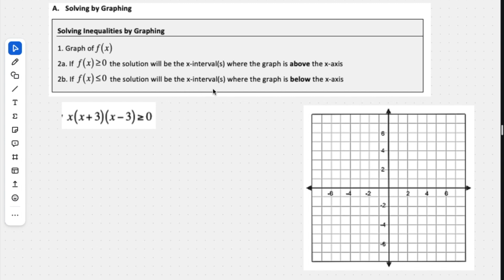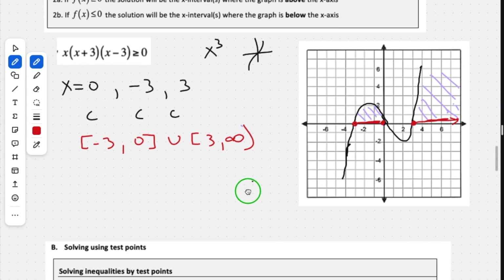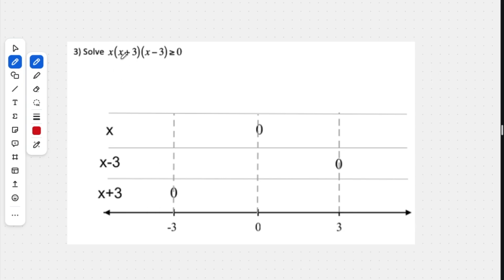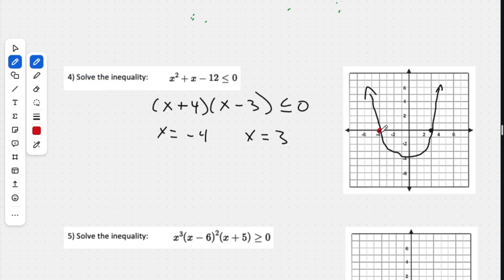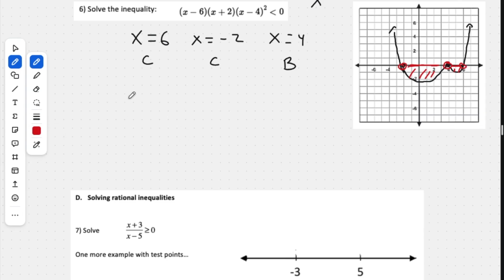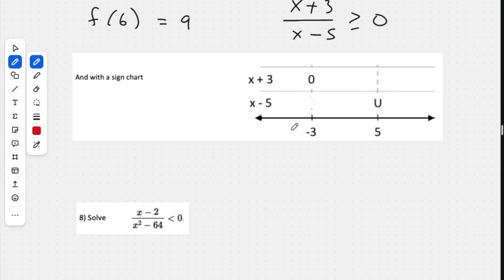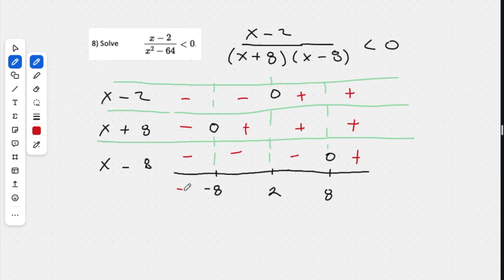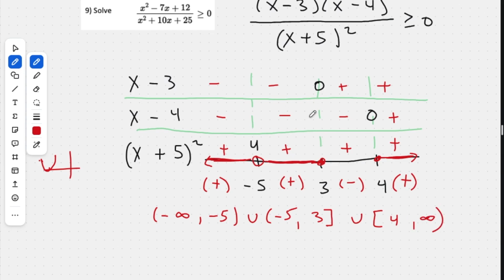Polynomial and Rational Inequalities